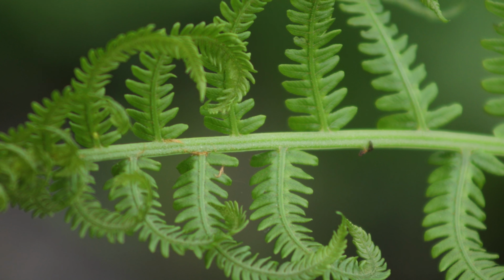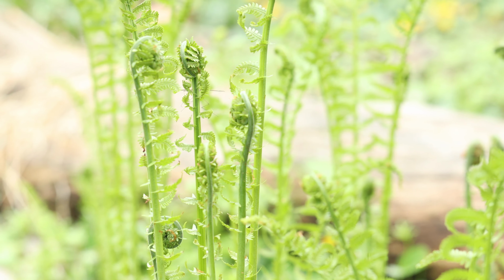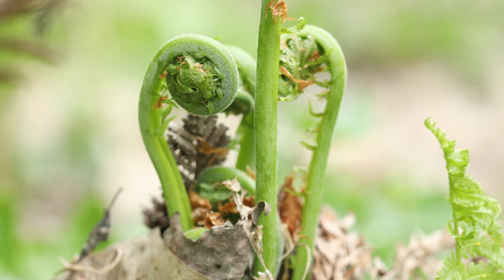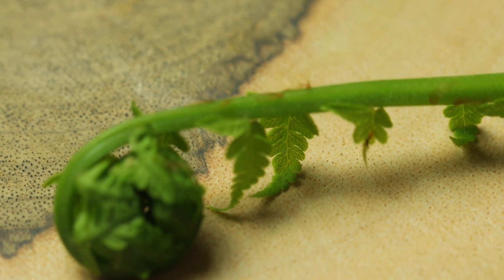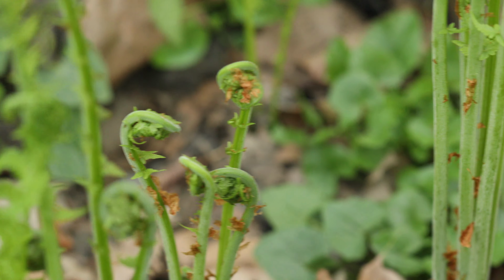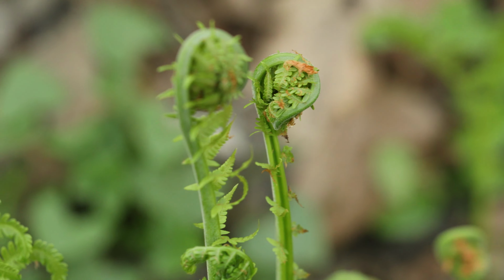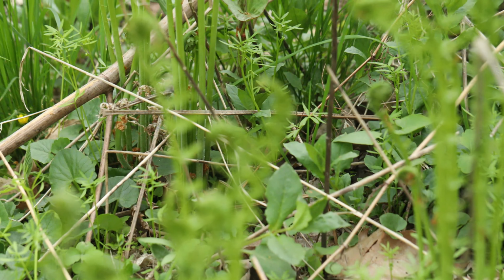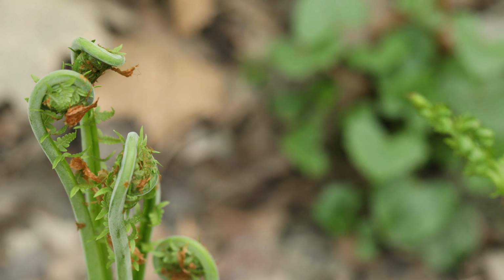Fiddlehead ferns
Fiddlehead ferns, specifically ostrich fern fiddleheads are a delicious edible fern species that can be foraged in early spring.  Many species of fern resemble fiddleheads, so this video is meant to show you guys the best ways to identify them.